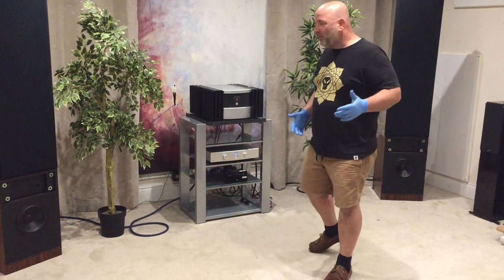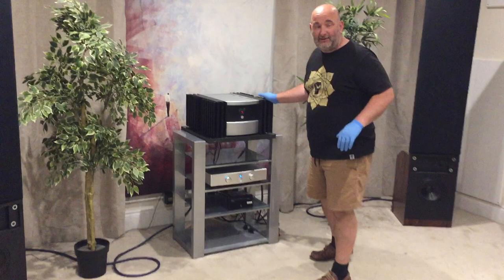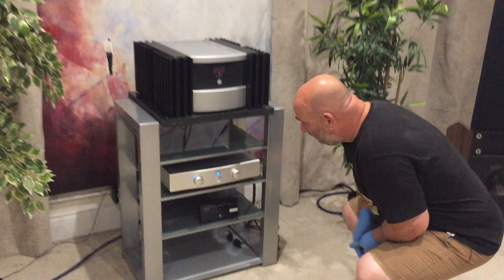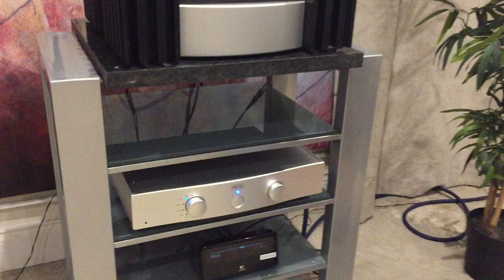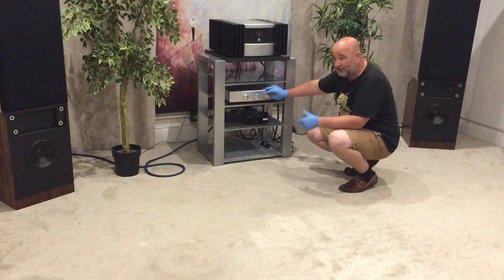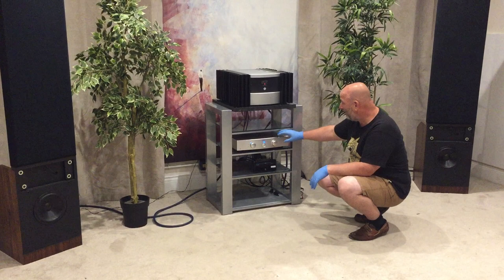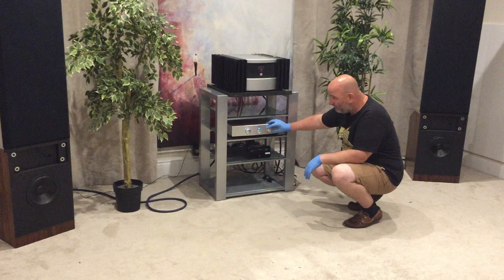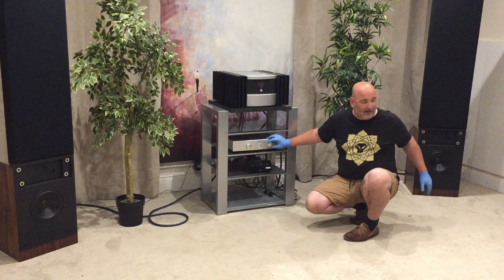HEGEL P20 PREAMP test (with Mark Levinson 334 power amp) - Music :- Trentemoller - Moan